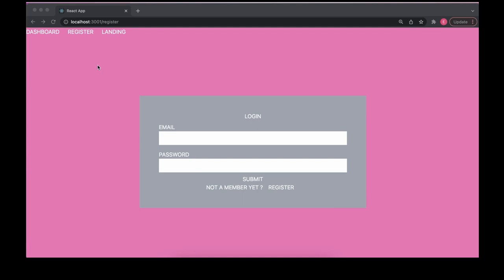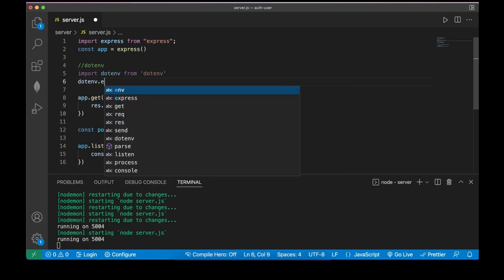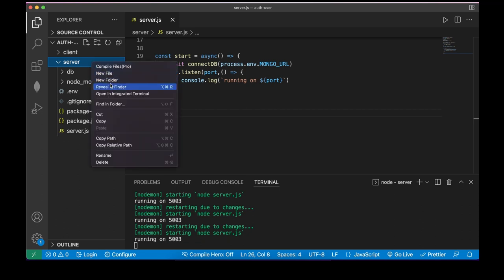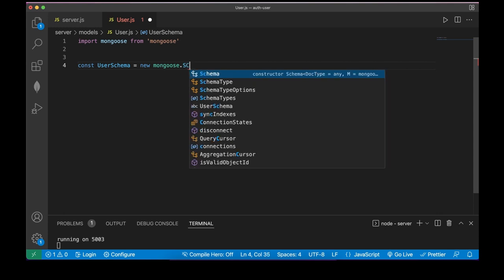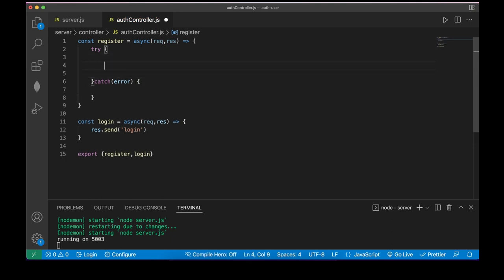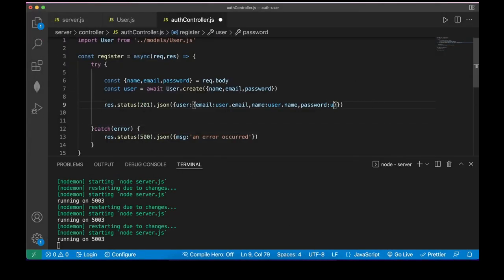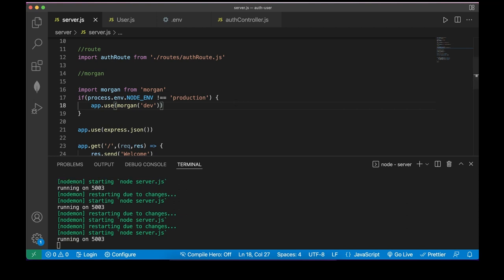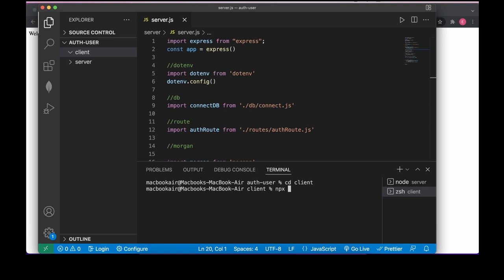MERN Stack Tutorial - MERN User Authentication | JWT , MongoDB , React js , Express js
Hey There.
Today I am going to teach you how to Register and Login user , using MERN.
Firstly , I will try to keep the video short , if you don't  understand some important part , I will explain in next week our Full Stack MERN Website project video.

Today you are going to learn How to Authenticate user by using MERN STACK .

Authentication is important thing in development if you want to build full stack professional websites & web apps.

You will see some important details such as how to work with JWT (  json web token ) , how to hash password , how to connect backend to mongodb database , how to compare password and log user in and so on.

You will see some important Express js tricks as well .

We will also handle client side using React js. You will learn how to work with global context in React js. (reducers,actions,appContext).